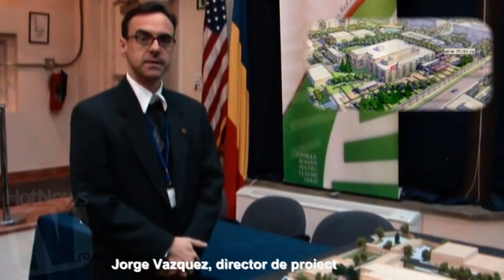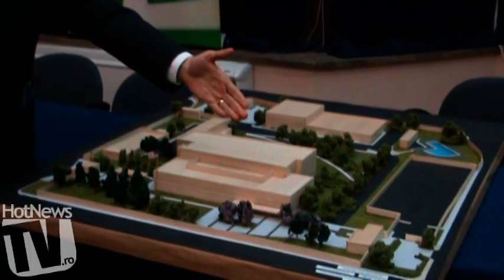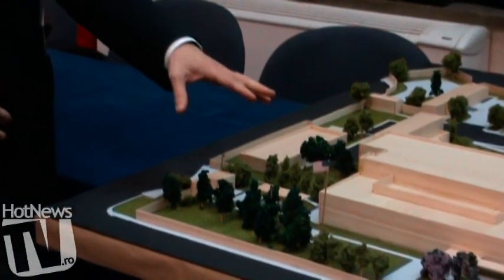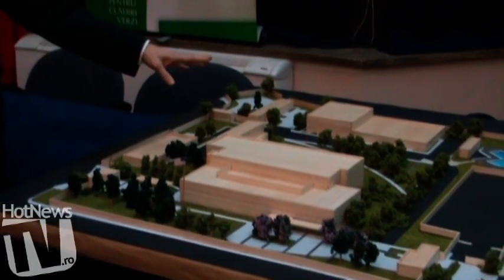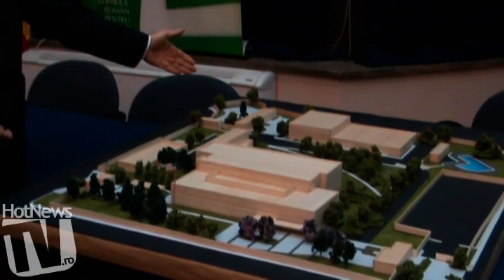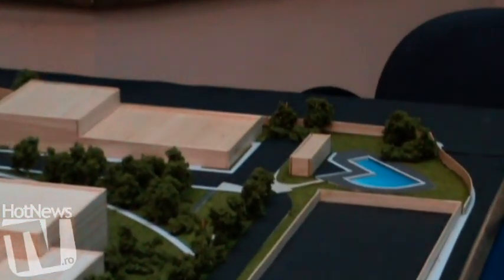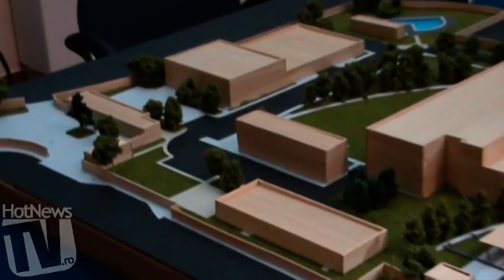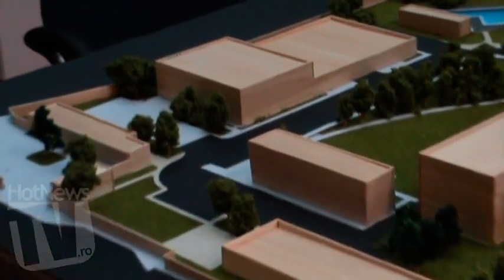Prezentare ambasada SUA